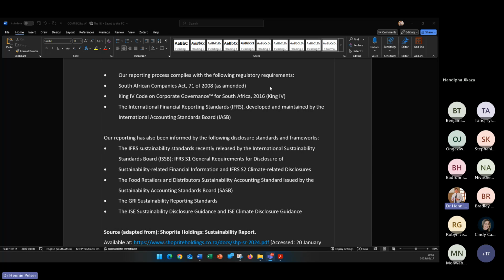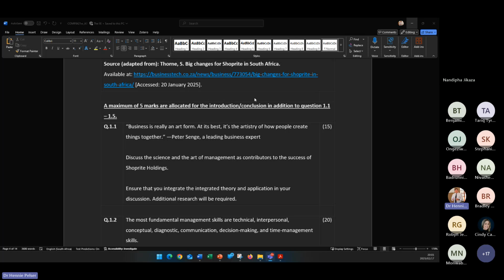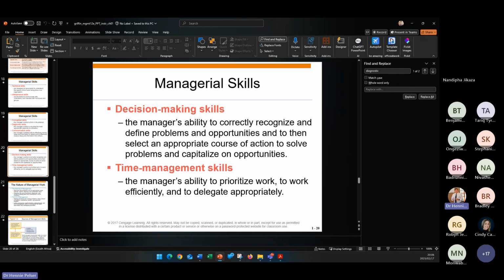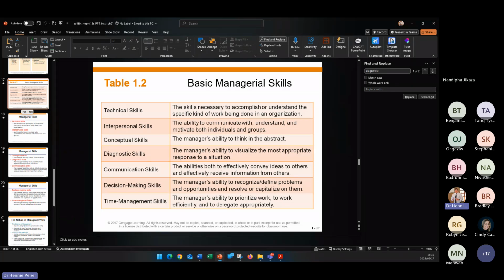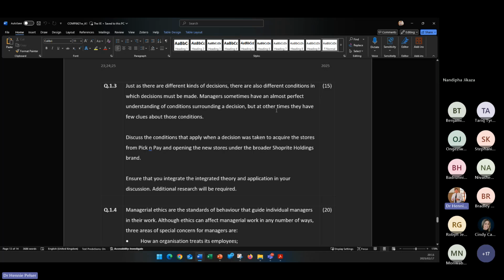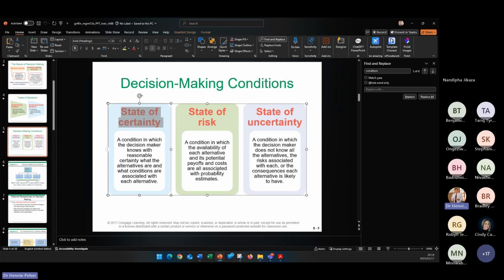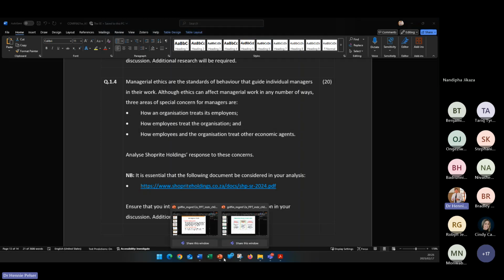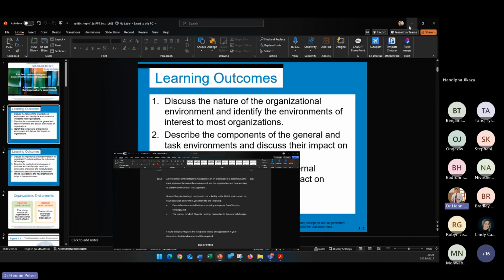COMP8421 Lecture 1 2025 Assignment 1